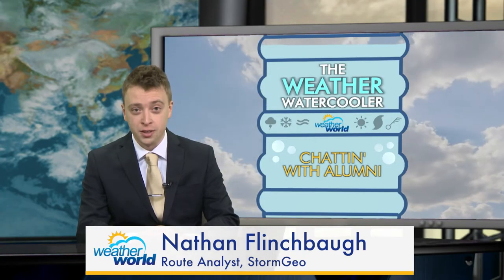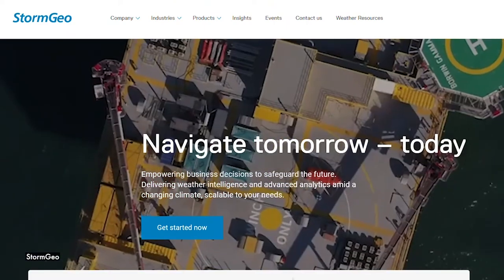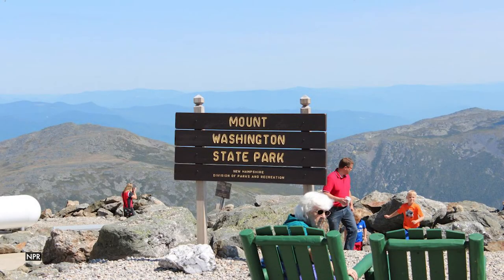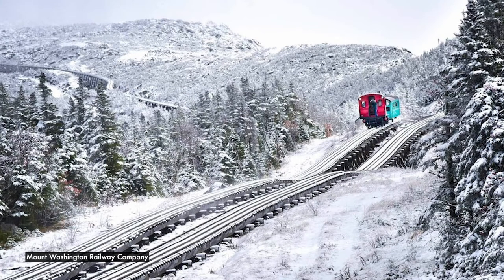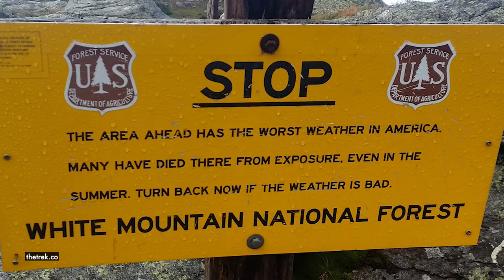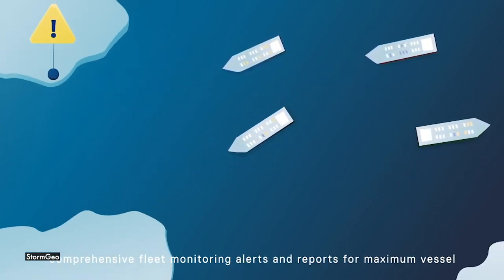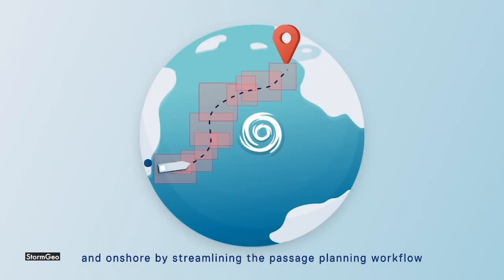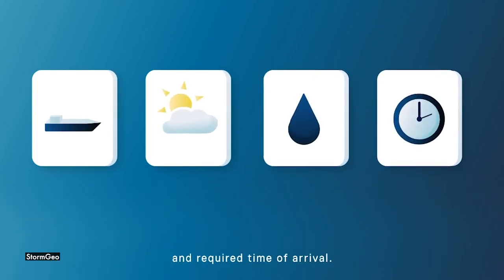Weather Watercooler: Nathan Flinchbaugh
We chat with Nathan Flinchbaugh, Route Analyst for StormGeo and 2016 graduate of the Penn State Department of Meteorology and Atmospheric Science, about his career journey from Mount Washington to State College.